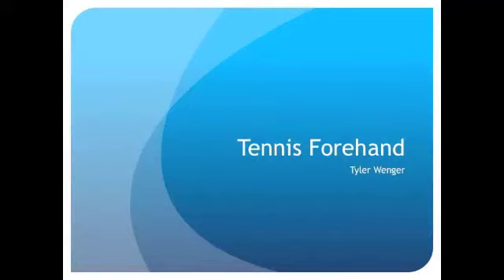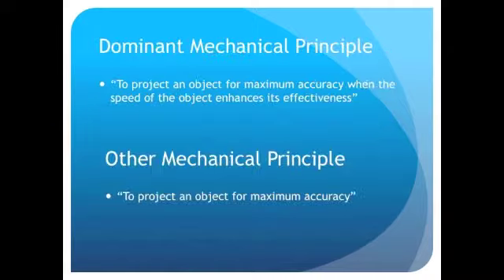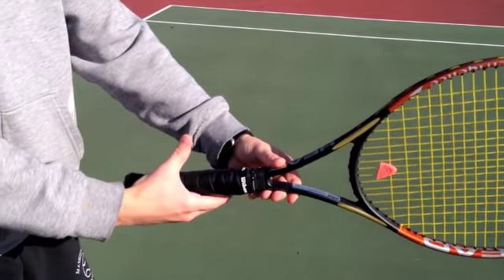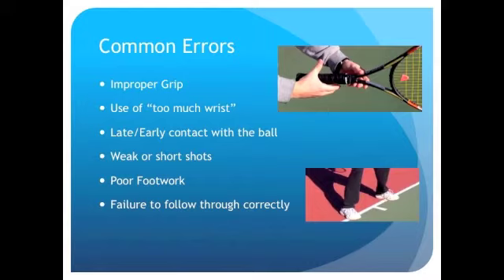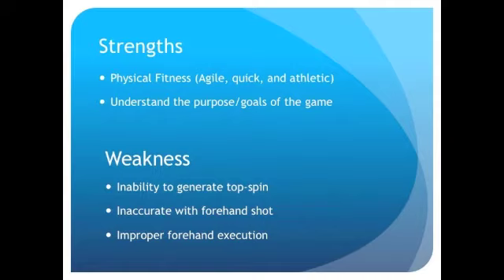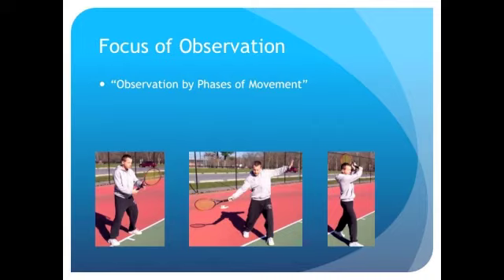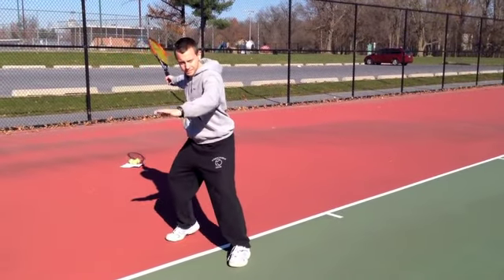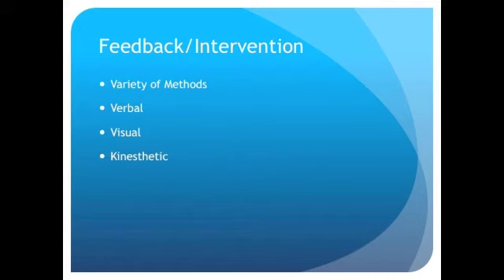Tennis Forehand Presentation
A presentation to explain the methods, purposes, and thoughts of the tennis forehand. Performance in Sport Analysis Project Presentation: Tennis Forehand.